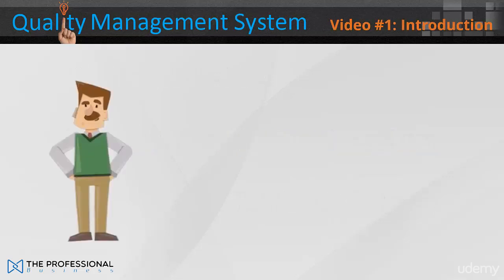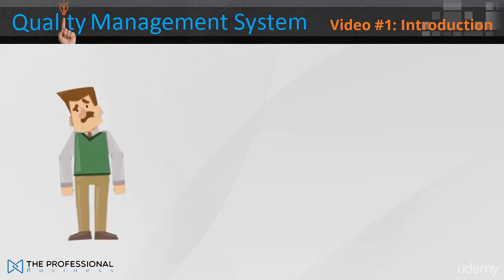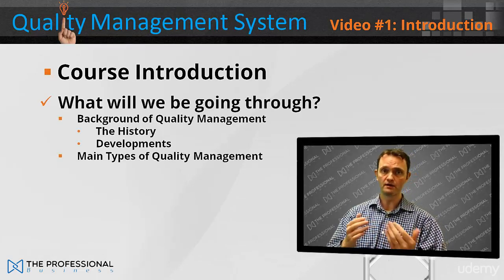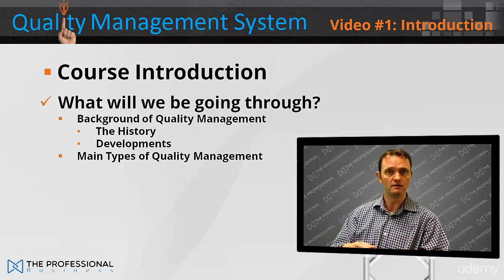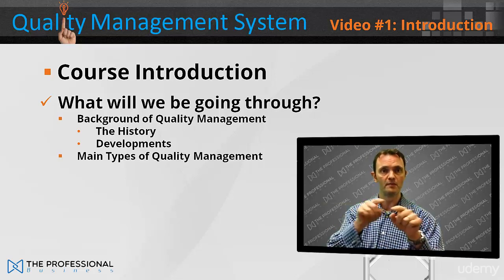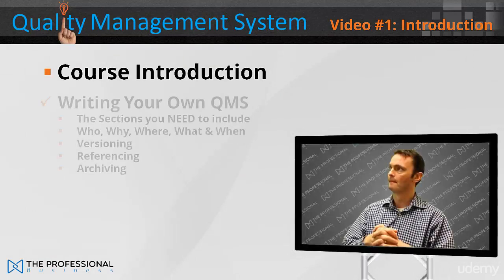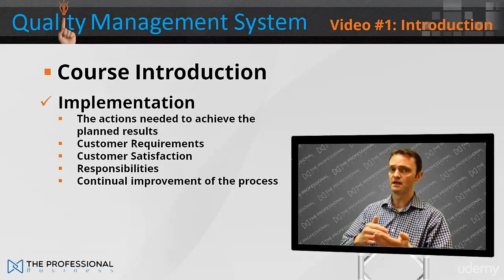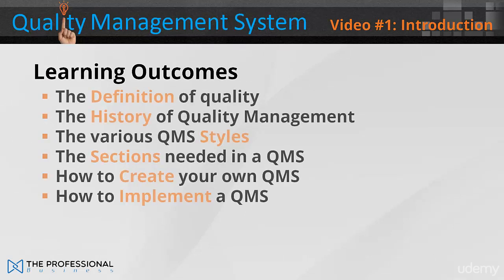Vidéo 1 : ISO 9001 Quality Management System - Introduction